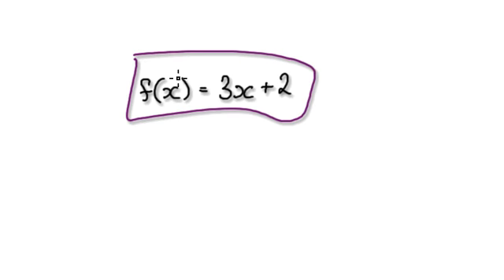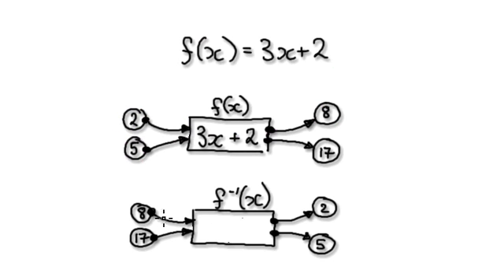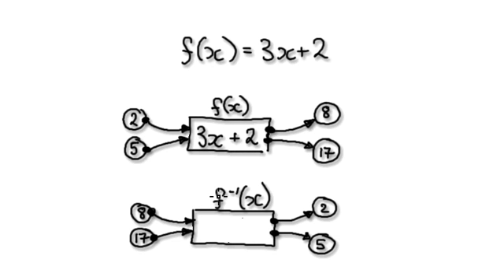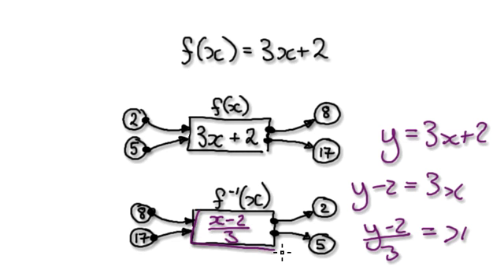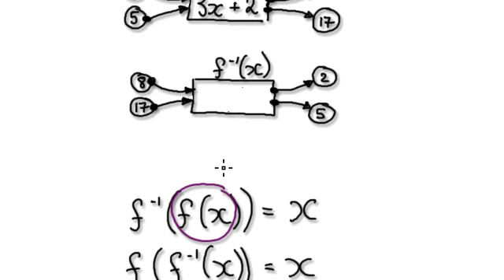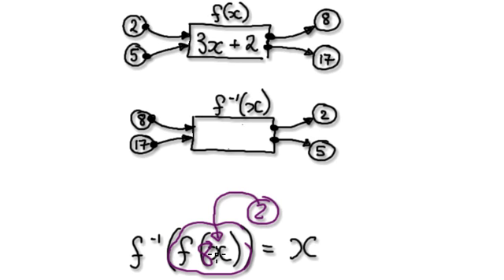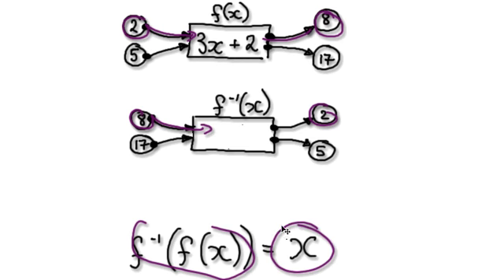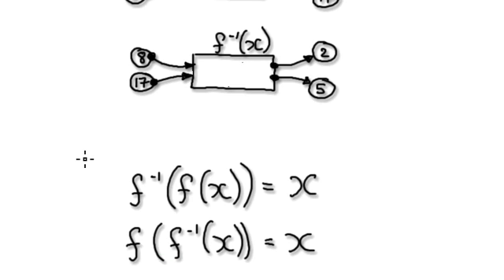Video 1277 - Derivative of an Inverse Function - Revision - Part 1